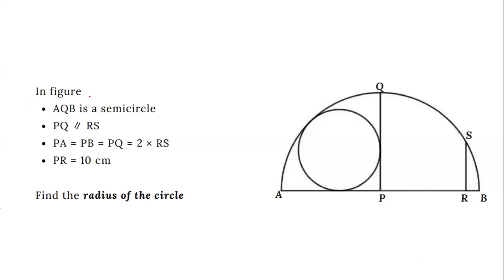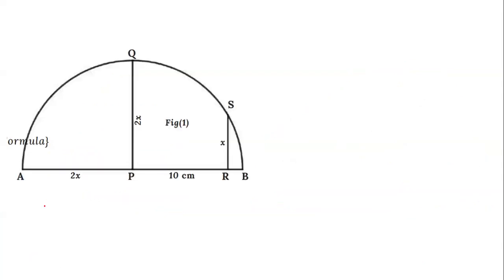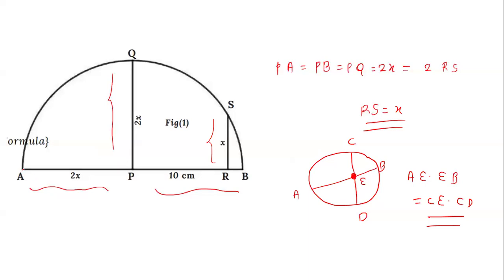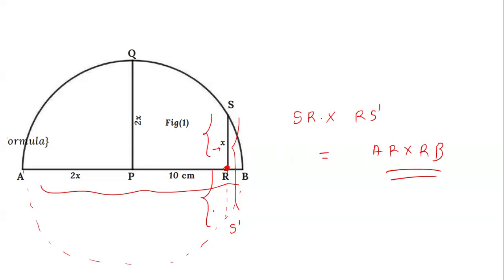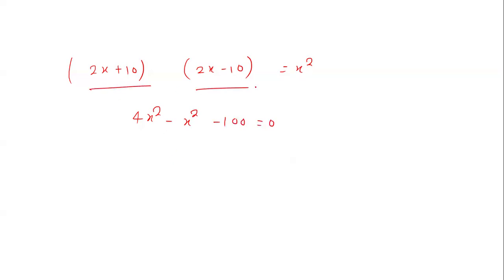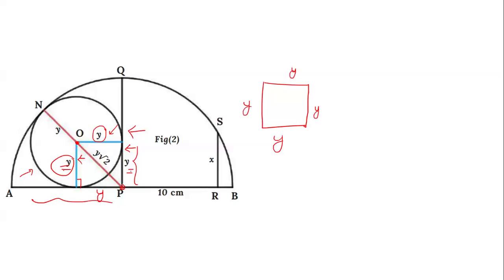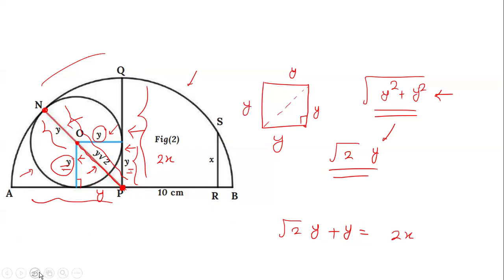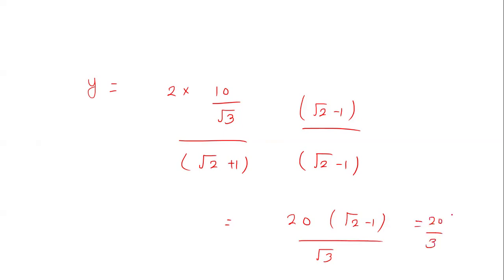Geometry Problem 8